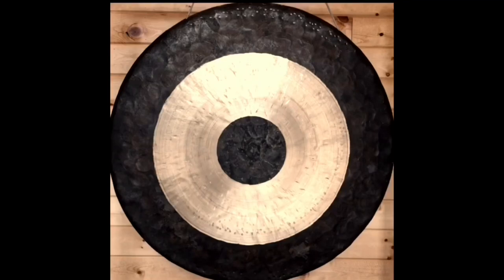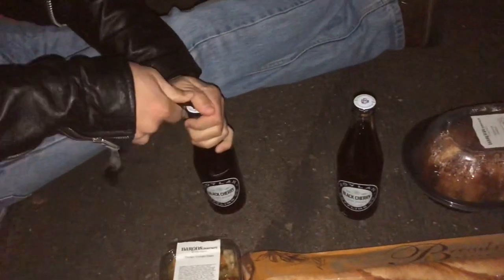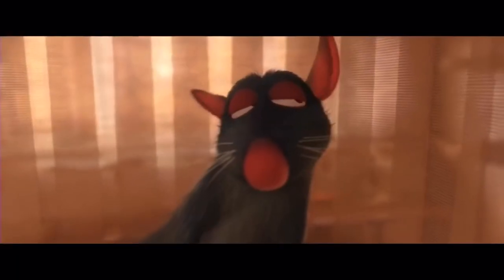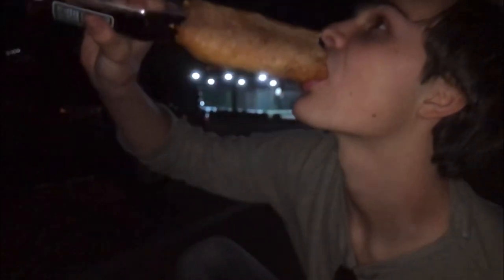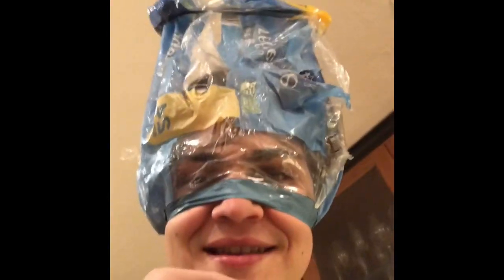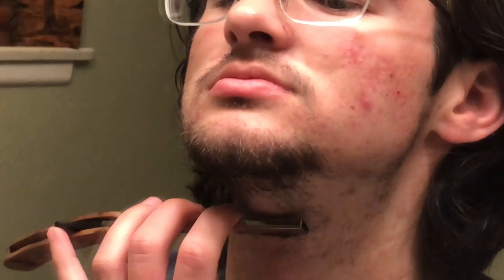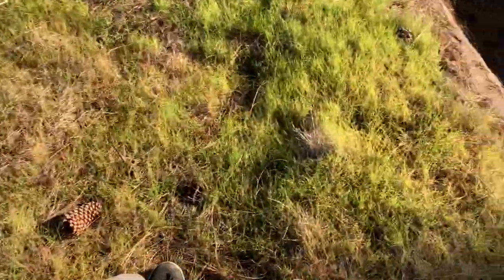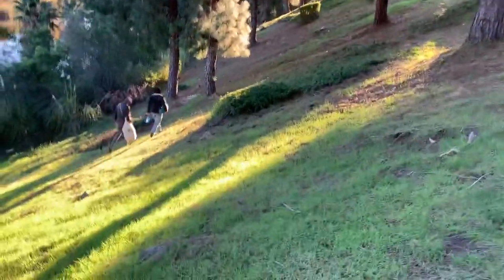A random stealth camping vlog that is certainly most epic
Greetings y’all, today we have a random vlog from last winter where we drive our car to the beach, eat a rotisserie chicken in a parking lot, crack open a coconut with an interesting choice of tool, attempt to shave with a straight razor and go stealth camping and this is forsureski a run on sentence. What. An. Adventure. YA’LL we hope you enjoy watching us enjoy ourselves on this enjoyable video. Enjoy!

0:00 You may softly sound the Gong of Commencement
0:06 Lef Deppard
0:36 Getting some awesome pictures
1:09 Port-a potty
1:15 PLRC (parking lot rotisserie chicken)
2:51 Ratatouille bread crunch
4:03 Bread straw
5:03 Cracking open the coconut
6:27 Let’s not
7:01 Straight razor time
8:03 Stealth camping
10:23 Good morning